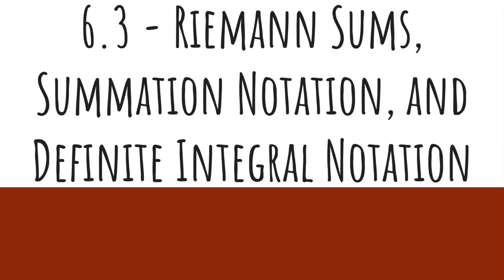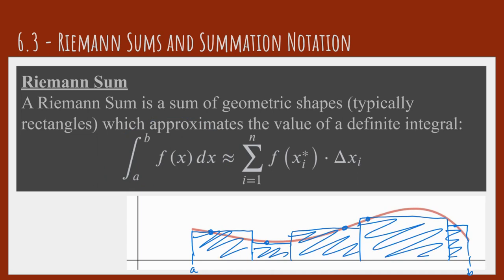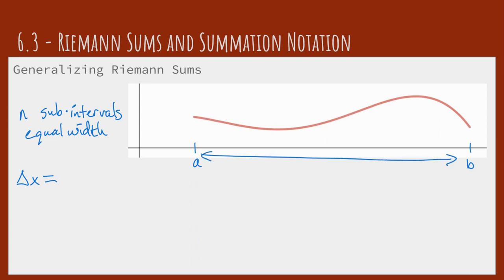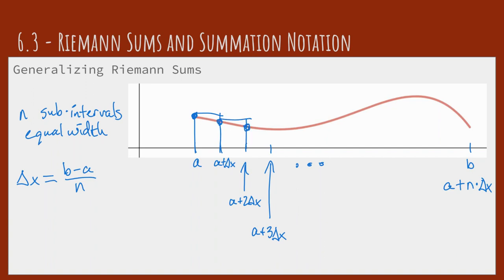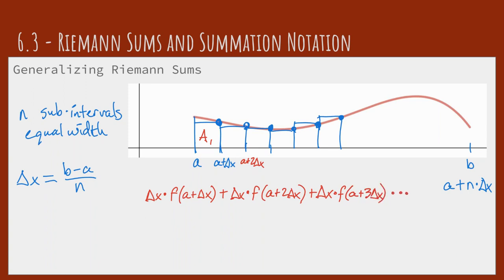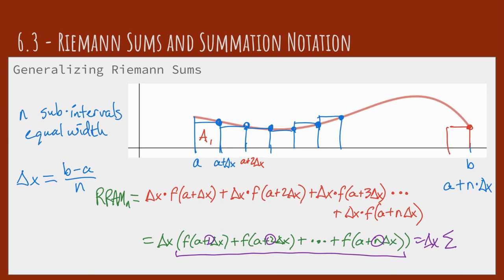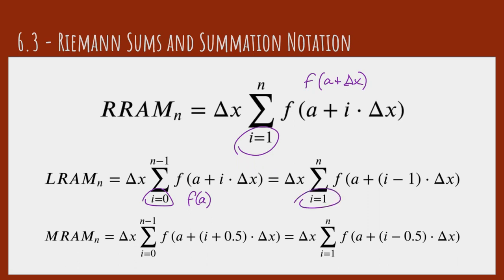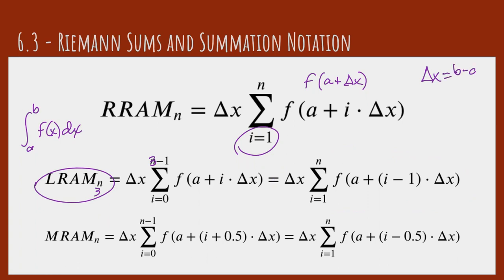6.3 - Generalizing Riemann Sums